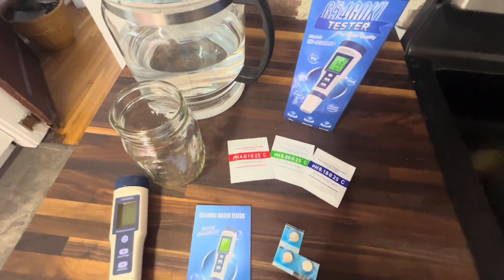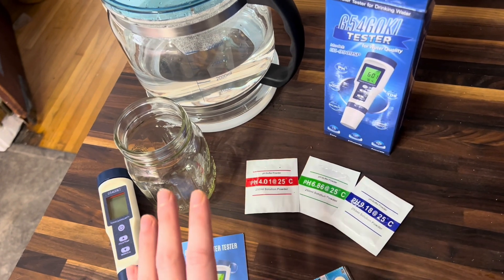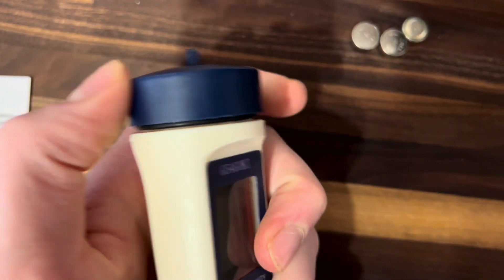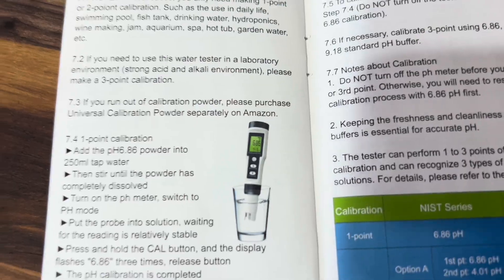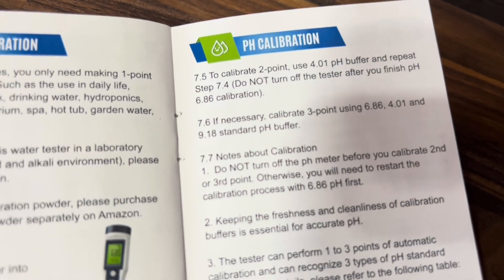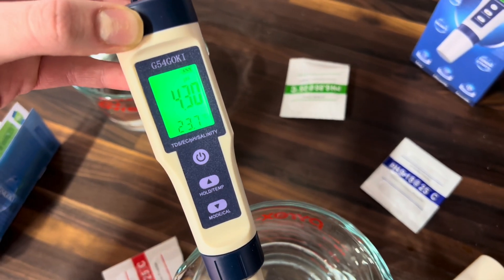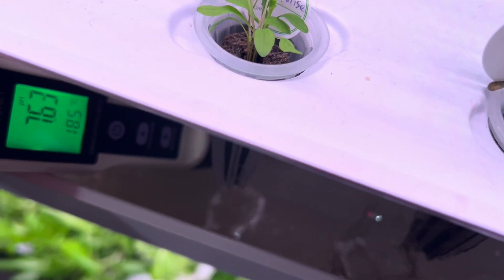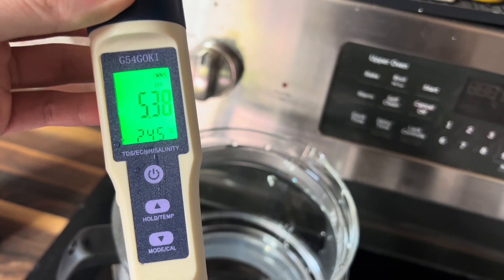Hydroponics 5-in-1 Water Testing Meter (PH, Salinity, PPM, Temperature, EC)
This simple to use and affordable 5-in-1 water test meter is great for testing PH, salinity, PPM, EC, and temperature.

Great for anyone into hydroponic gardening, fish tank care, or anyone looking to get accurate PH of their drinking water.

I'll be showing how to calibrate the meter for correct PH reading in today's video!